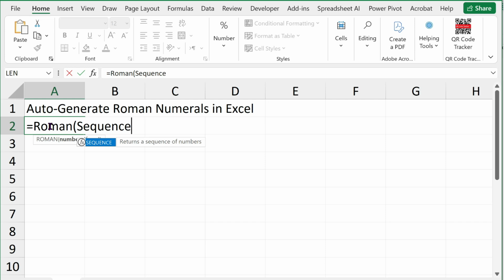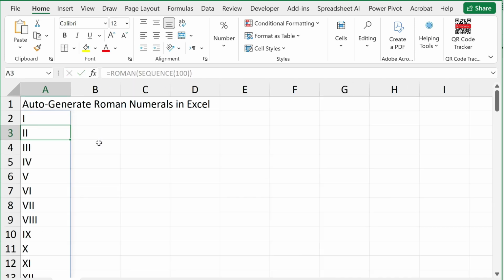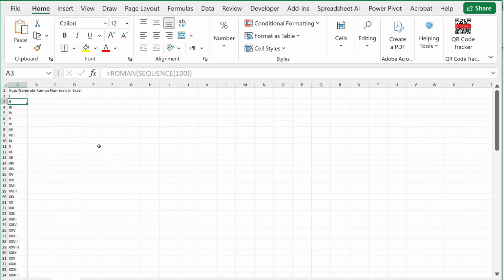How to Auto Generate Roman Numerals in Excel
Learn how to instantly generate a dynamic list of Roman numerals in Excel without dragging formulas down! 🚀

In this quick tutorial, we combine the dynamic array magic of the SEQUENCE function with the ROMAN function in Excel 365 and Excel 2021+. With just one simple formula, you can generate 10, 50, or even 1,000+ Roman numerals automatically.

💡 FORMULA USED:
=ROMAN(SEQUENCE(10))

Simply change "10" to whatever row count you need!